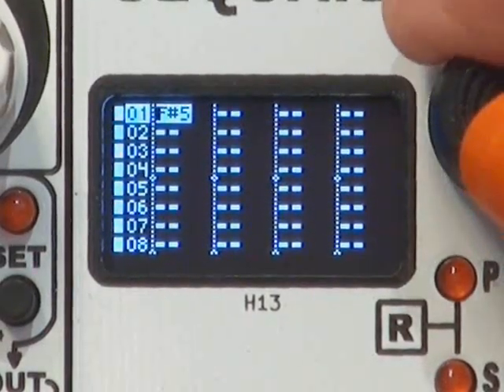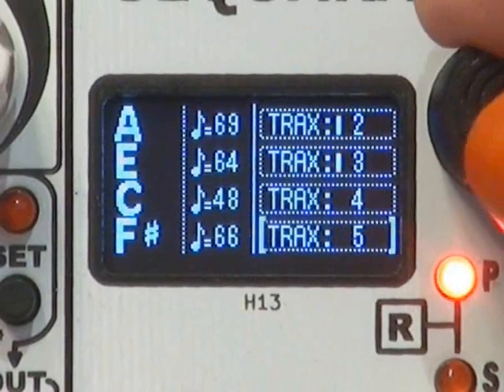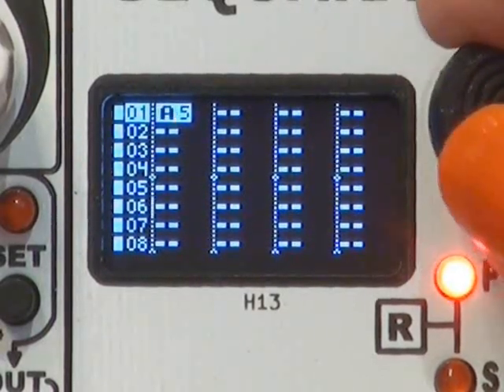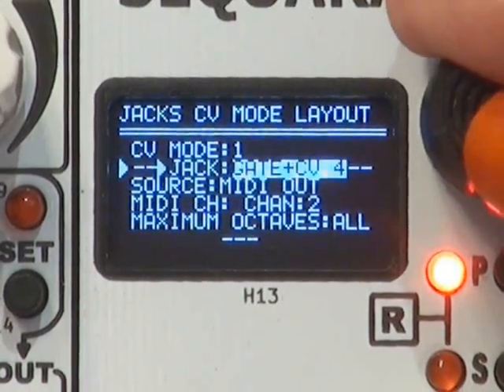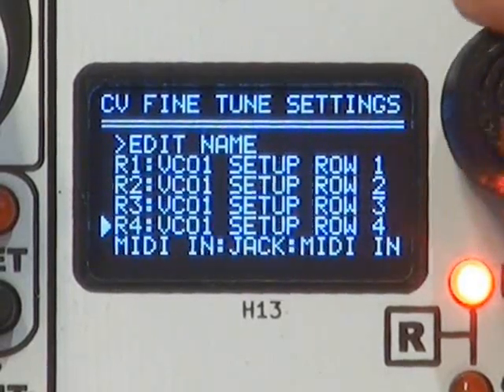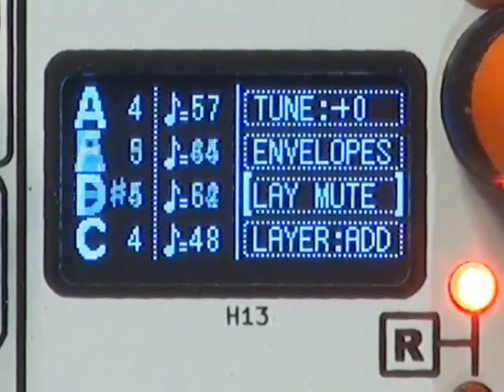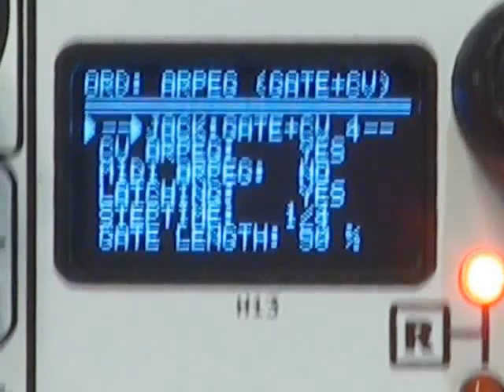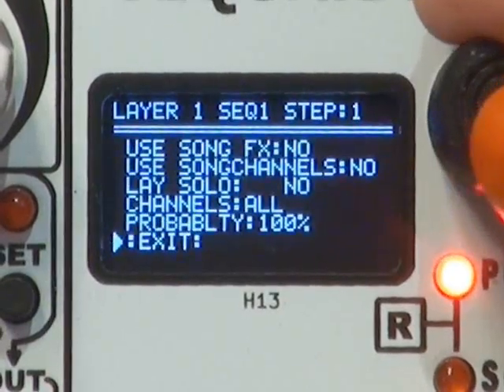Sequarallel Play Book 2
This second video in the Play Book series on the Accord Sequarallel demonstrates 5 TRAX Trackers playing 5 different sized sequences together.
As each sequence has only one note, the total notes doesn't get too dense but with an echo added to each, and a micro-arp on the fifth there's quite a lot going on.

The second part takes these sequences and transposes them using CV input from a CV output on the Sequarallel, which is from a MIDI keyboard input. Luckily, the transpose CV is 1 volt per octave so acts well as a CV loop. This gets recorded into a Layer for a de-facto automation of the transpose, then later chords are recorded to be played through the CV Mode Order Arpeggiator.

It's a fun "from scratch" tour and I hope you enjoy it!